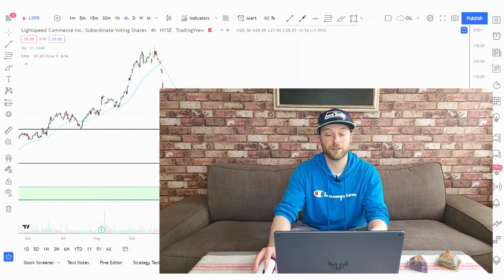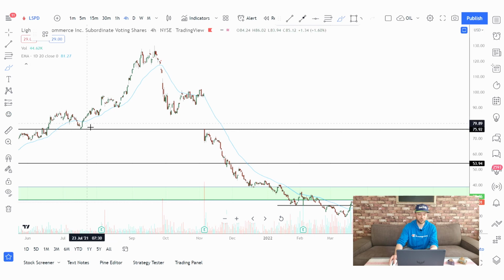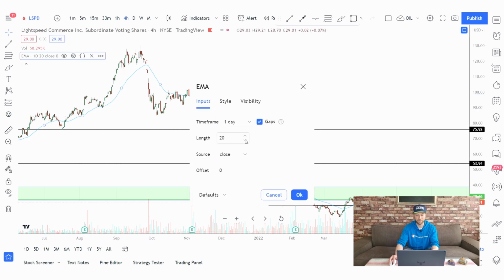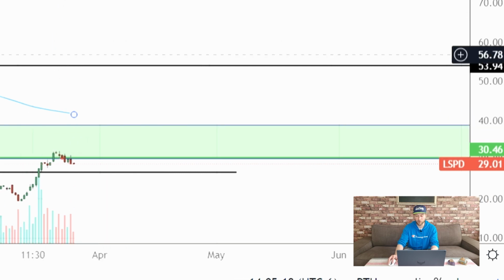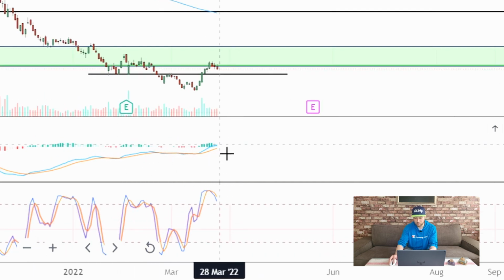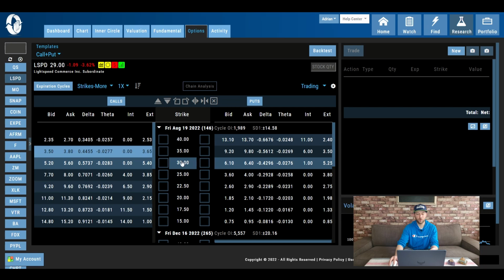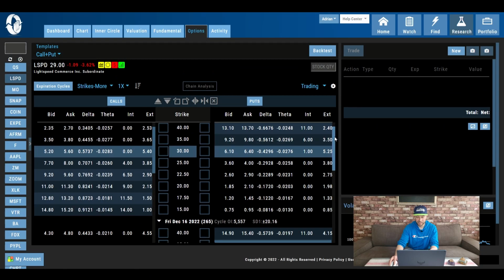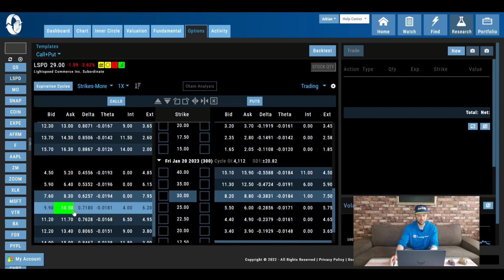LSPD Stock Analysis | Lightspeed to INFINITY and BEYOND!!! 🚀🚀🚀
Today I'll be doing stock analysis on LSPD. Lightspeed is starting to show some life along with the rest of the market! Is this finally the turning point after months and months of getting hammered, and are the buyers ready to take LSPD to infinity and beyond? 🚀🚀🚀That's what we'll be looking at in this video along with some charts to support that theory as well as I'll be revealing my most favorite indicator in timing my entries and exit strategy. Over the next week or two I would like us to pull back to that $27 support that's also where we can find the 20 day MA and for the buyers to step in and run the price to $40 our next price target.📈 🚀 Today besides stock analysis on LSPD we'll also take a quick look at some options and compare different expiration days to decide which is the best long call option to buy on Lightspeed.📈 🚀

0:00 Intro
1:18 LSPD Chart
6:08 LSPD Options

CryptoDreamer

Photo by Jannik Selz on Unsplash